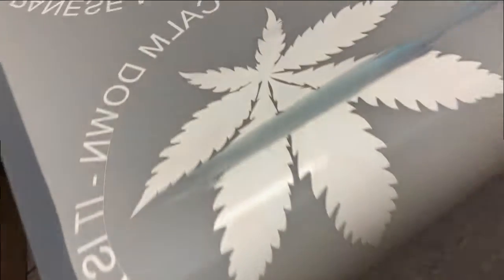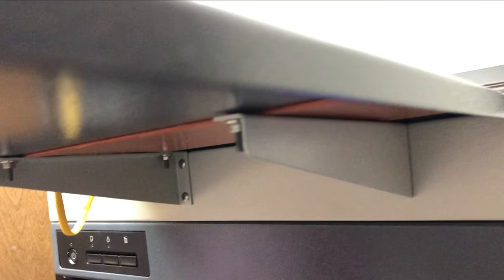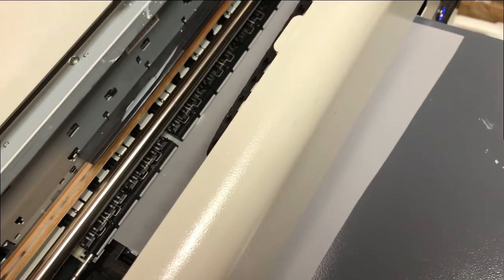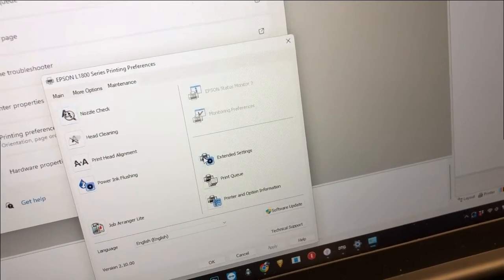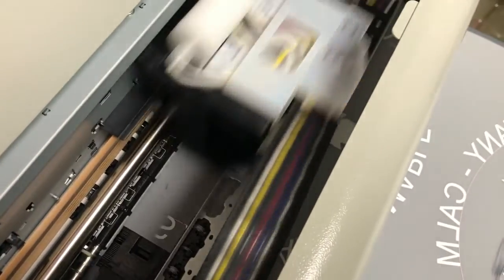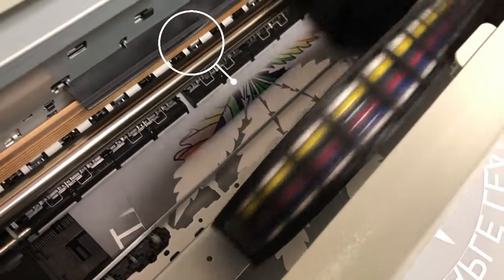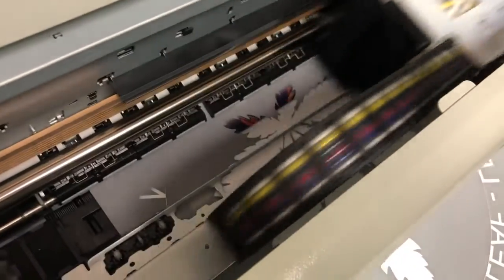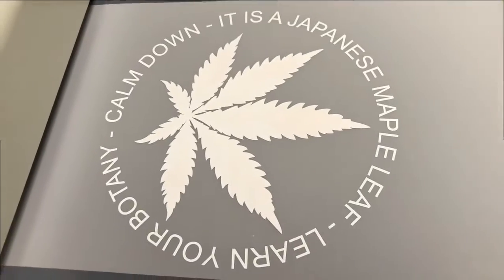How to fix DTF Repeated Smudging with Roll Films - Printhead Strikes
Do your DTF prints have a repeated smudging pattern: the image started printed correctly, then the smudging happened mid-way. After that, the smudging may go away and then come back again.  If you just started using rolled films, watch this video and have your problem solved in 10 minutes, tops.